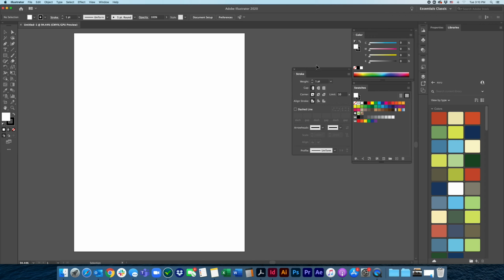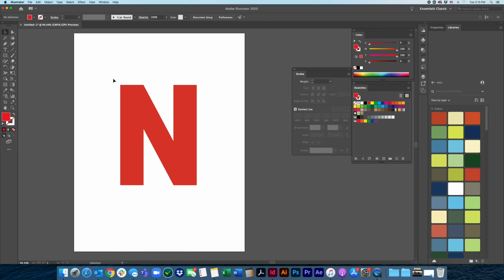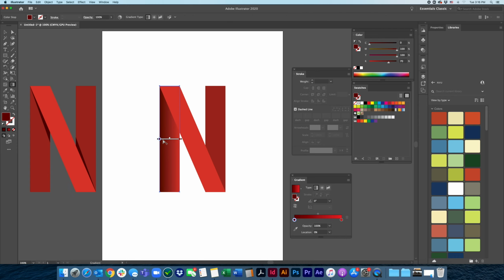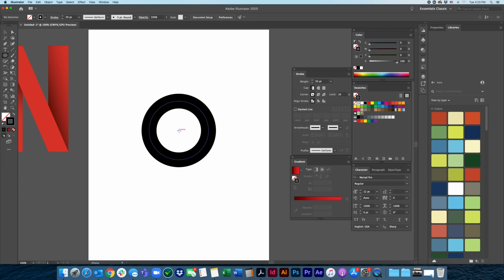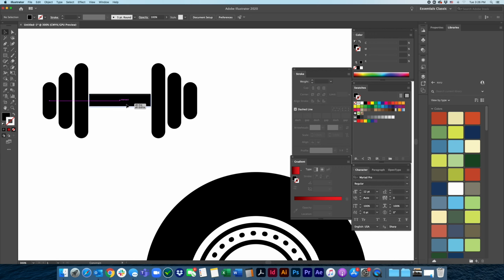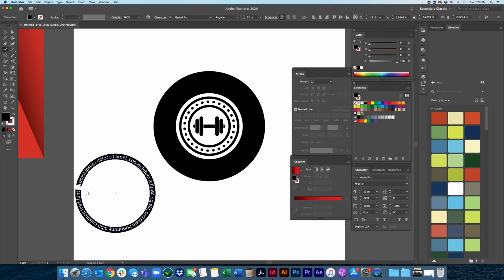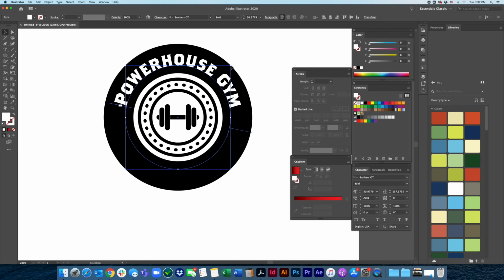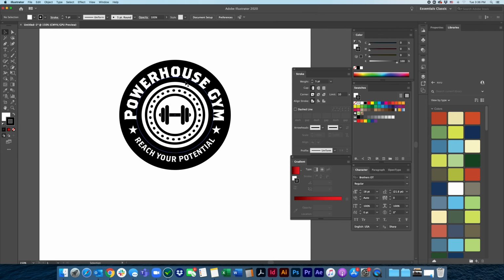AI DEMO: Logo Design Examples